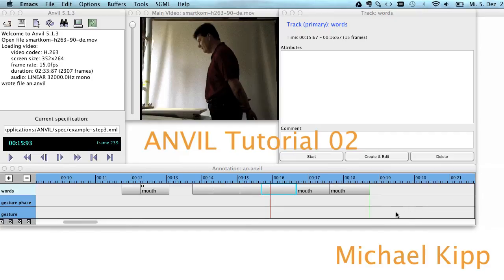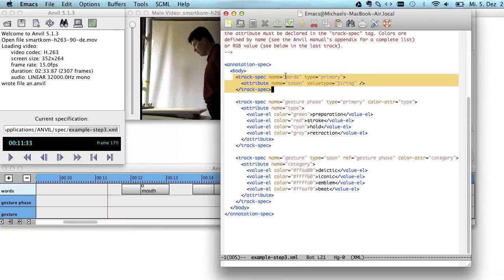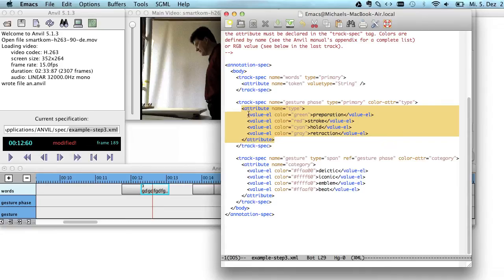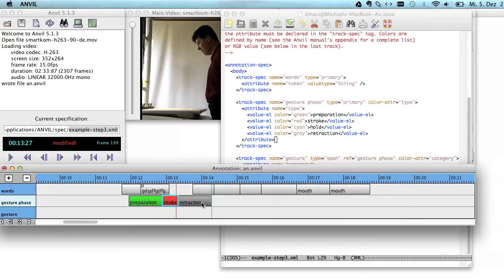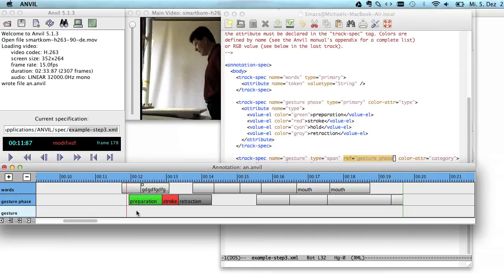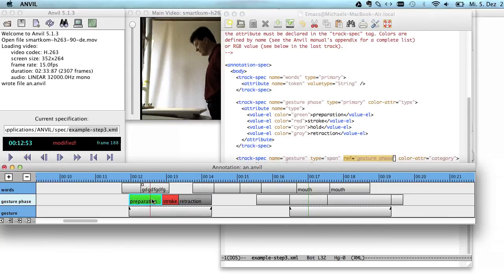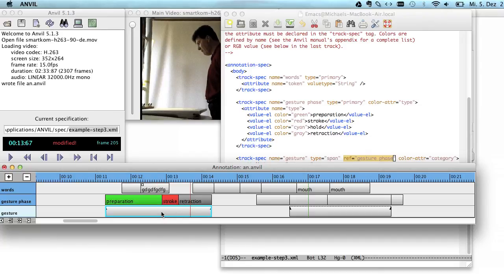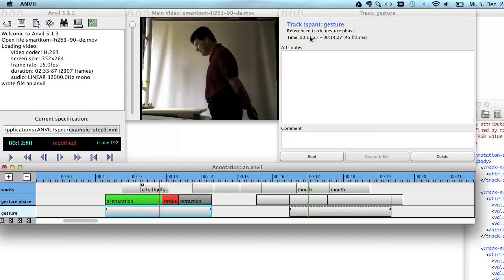ANVIL Tutorial 2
ANVIL is a free video annotation research tool, developed by Michael Kipp. In this video I explain track relationships (primary and span).